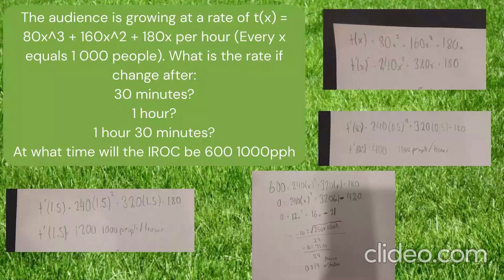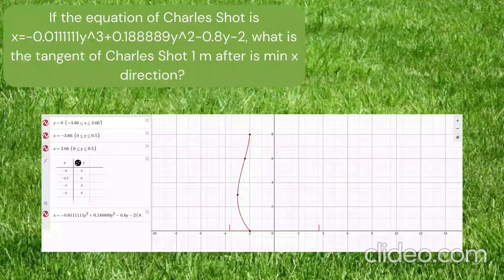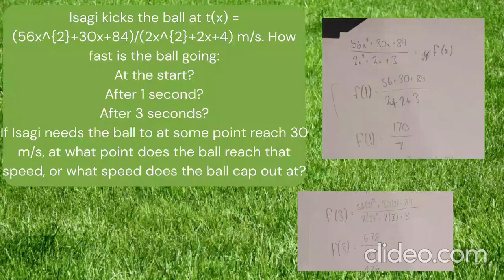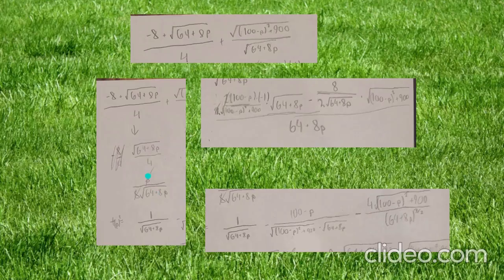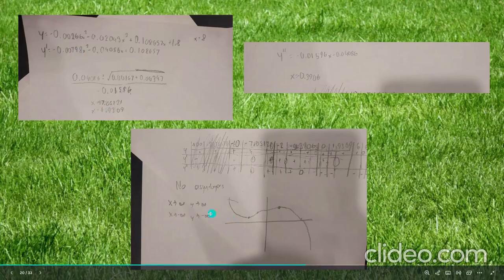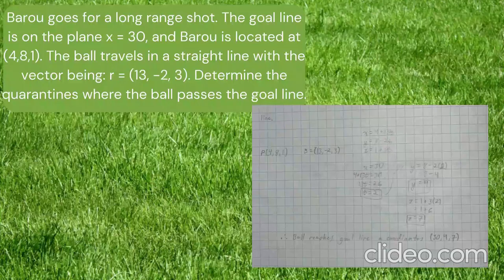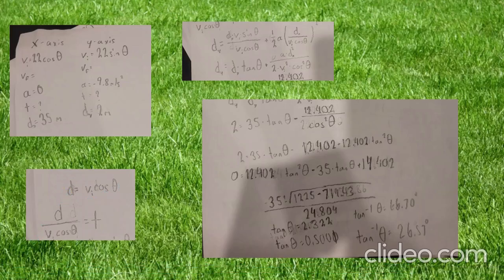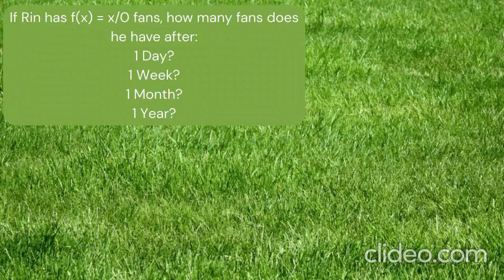Math Vid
Math